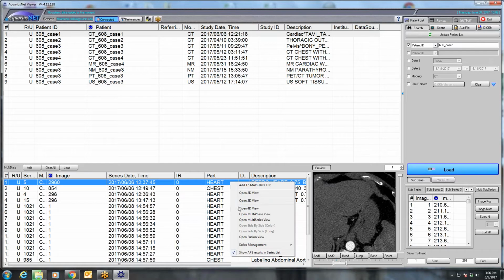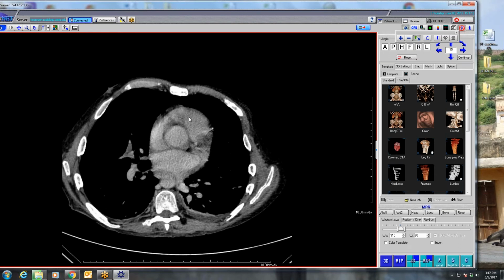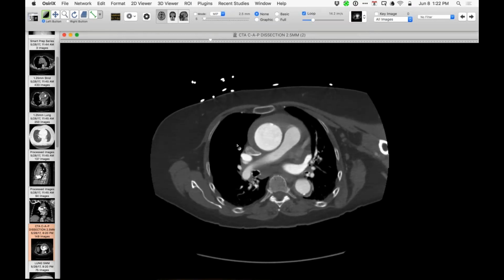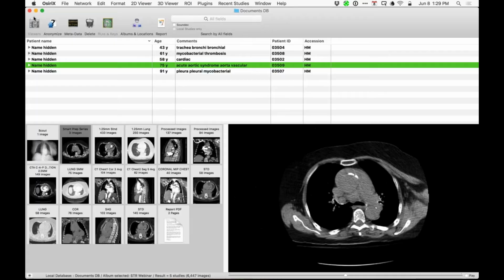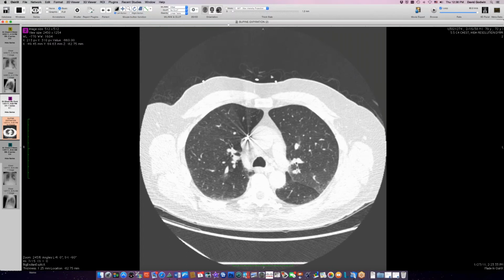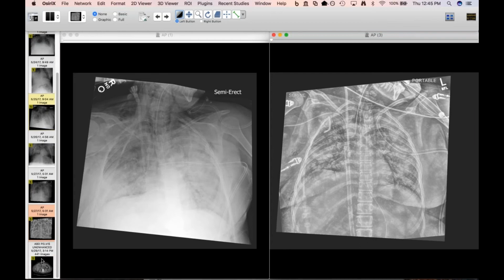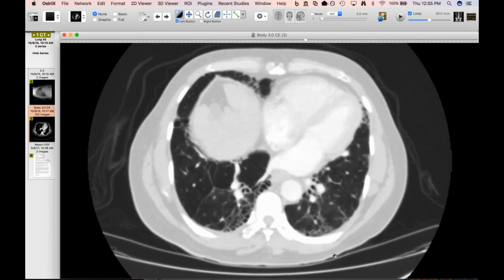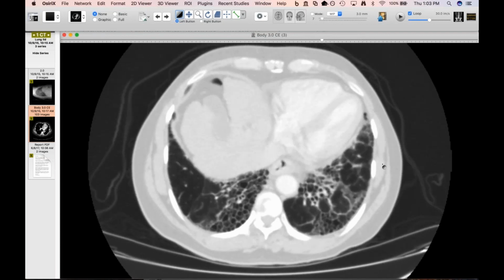STR Cardiothoracic Web Case Conference 6/8/2017